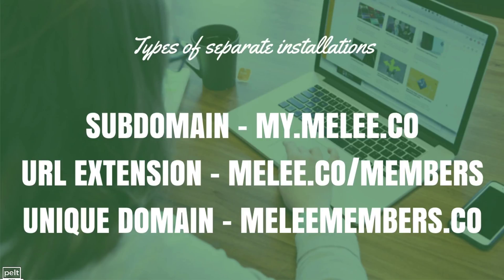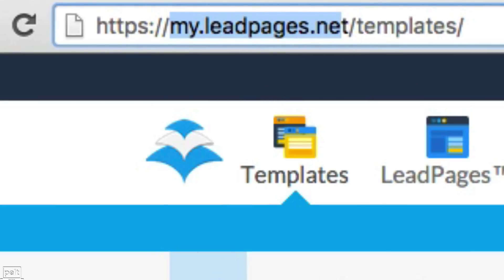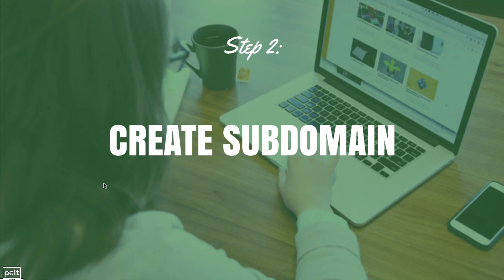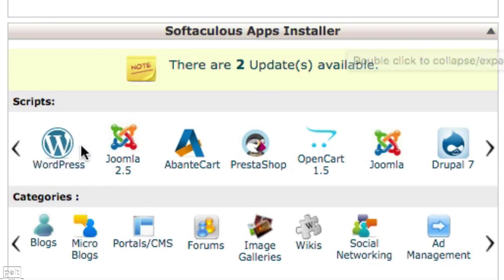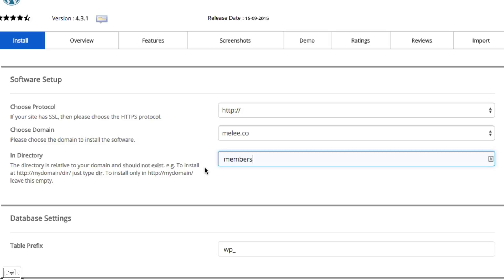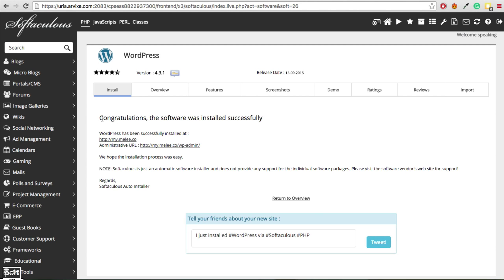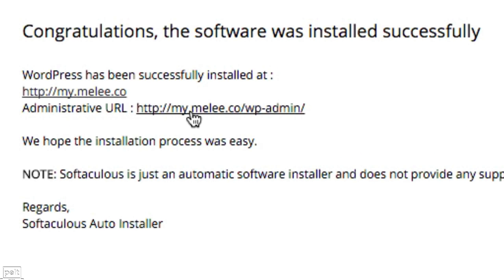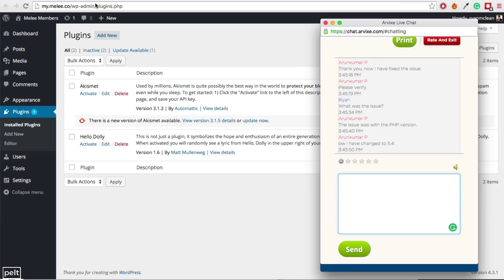How To Setup Wordpress For Your Membership Site (Part 5/12)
WordPress powers 1/3 of the ENTIRE internet and it is what we are using. Here is how to install WordPress for your membership site.

Welcome back to How To Create A Membership Site With Zero Coding. This is part number 5, How To Set Up WordPress for your membership site.

Now WordPress is the software that we will build your website on. It is your website structure. It is going to provide us with a great backend so we can add content to our site, so we can manage our members and make sure we lock down things so only our members can see it. So it is a really great system. It is about a third of the internet runs on WordPress so it is super popular. It is pretty easy to use. I am going to show you how to install it in this video.

This is part of stage 1 of creating a membership site and that is creating the website itself. If you already have a website that runs on WordPress then skip to part number 6 on How To Set Up Wish List Members for your membership site. This is membership plugin that I recommend. I am going to show you how to go through all the settings and turn your WordPress site into a membership site. If you do not have WordPress set up then continue watching.

First, we need to work out where your membership site will go. “What do you mean Ryan? My membership site is just going to go on my domain, or wherever it may be.” But you actually need to think about choosing whether you are going to have a combined installation versus a separate installation.

Now let me explain what I mean by that. A combined installation is where your forward-facing website to people who are not members is actually on the same WordPress installation as your membership site. So all of your free content need to happen on the same installation as your membership site and this gives you a consistency of branding and can make things easier.